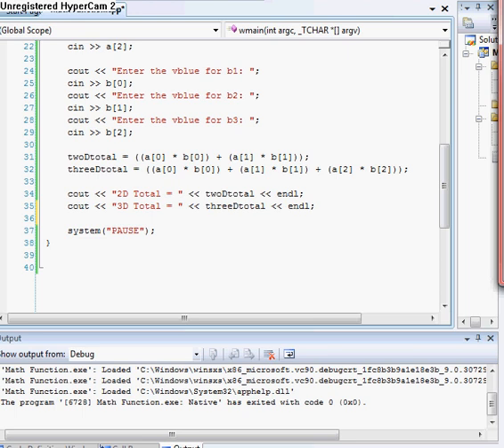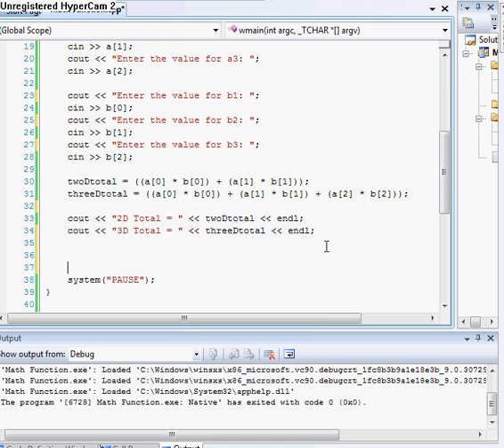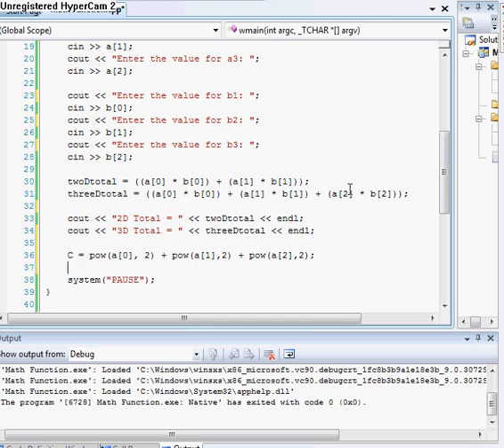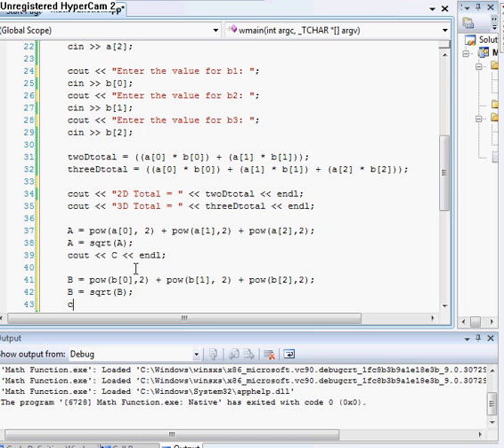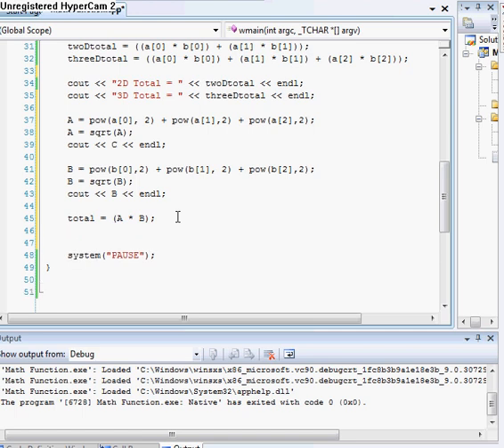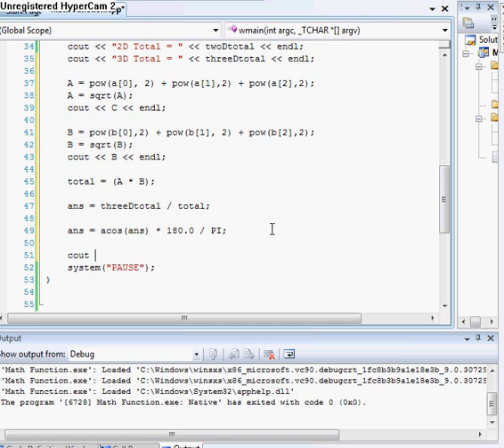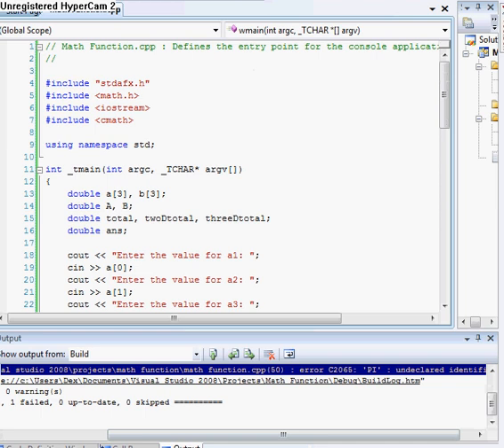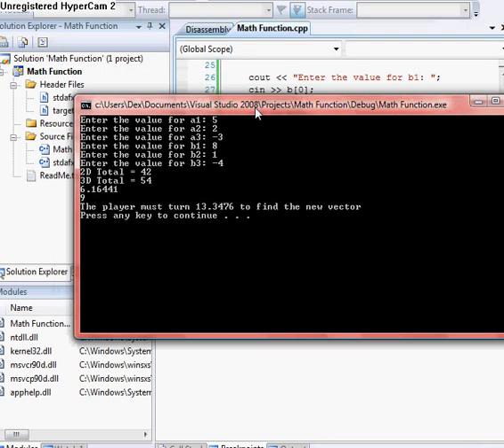C++ Tutorial:: Angle Between Two Vectors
Building of my last video of the DOT product, I show you how to make a program that will get the angle between two vectors. I use a simple to follow style that is ment for viewers to code along, and build the same programs so they my use them for whatever they need them for.